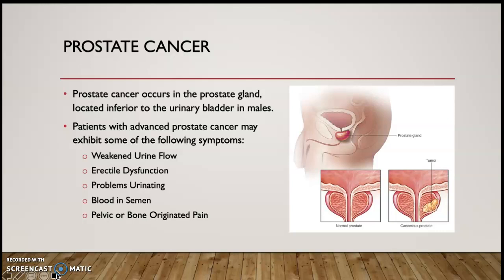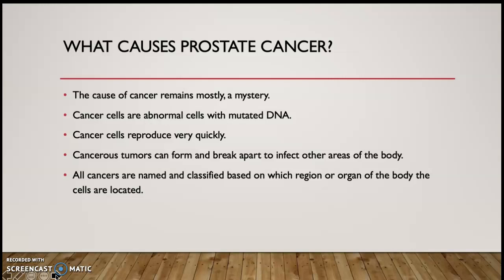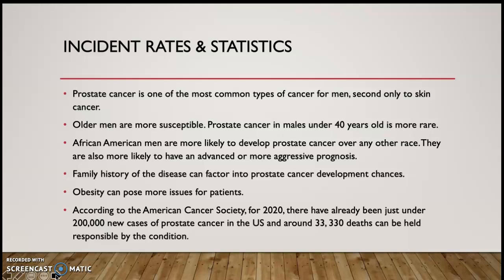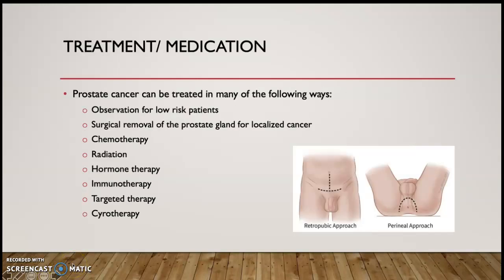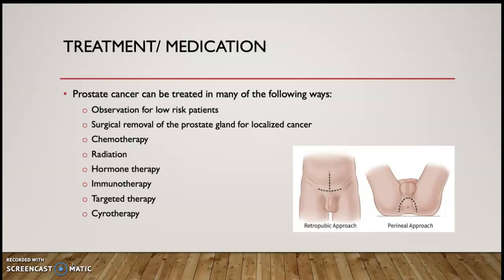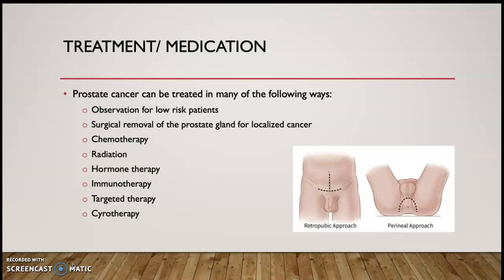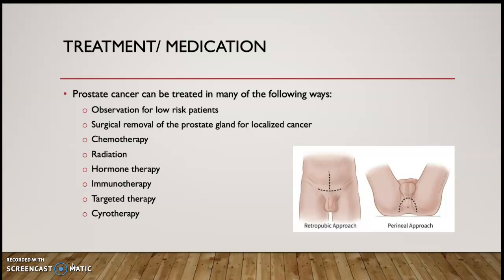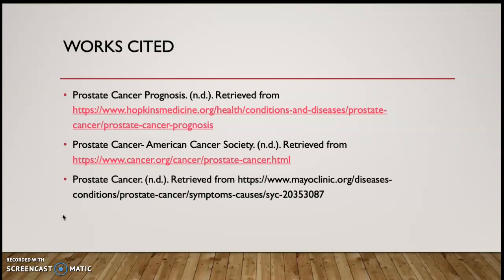Prostate Cancer Presentation